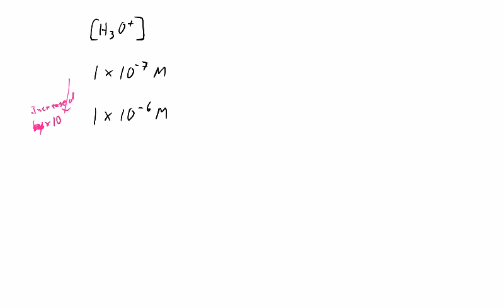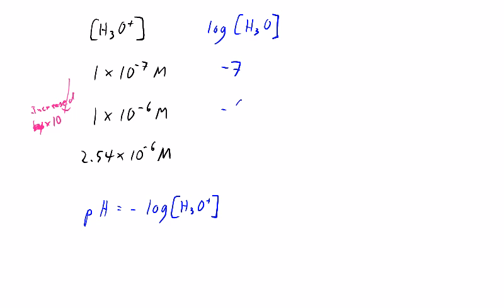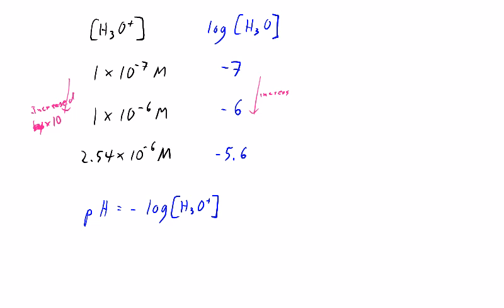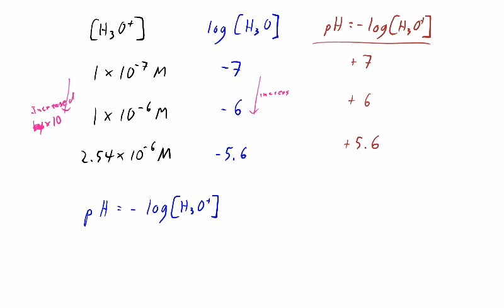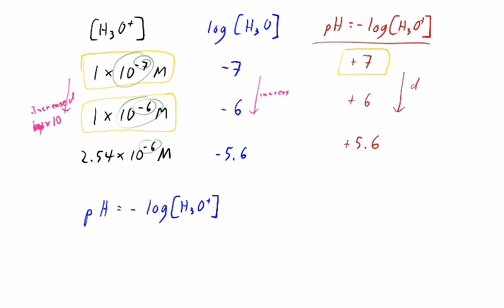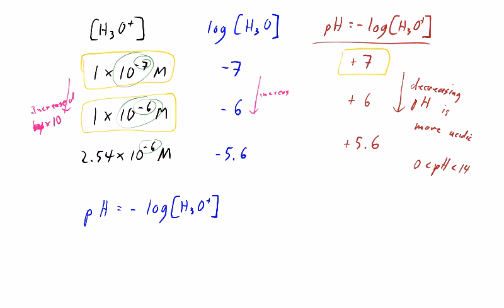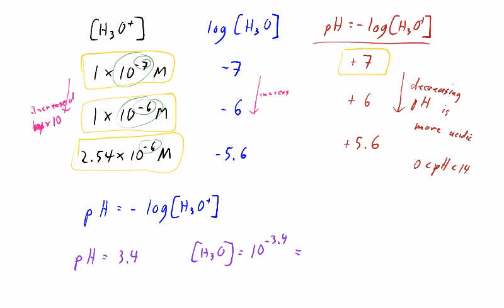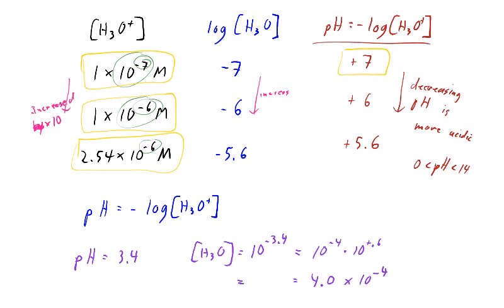Intro to pH and logs exercise 4